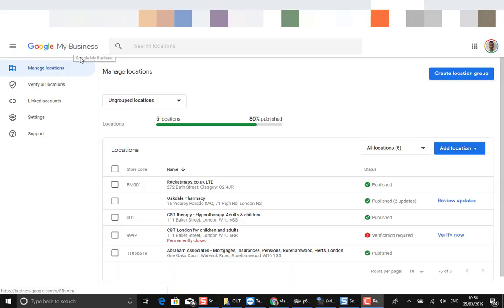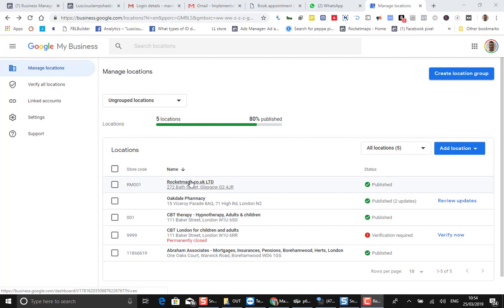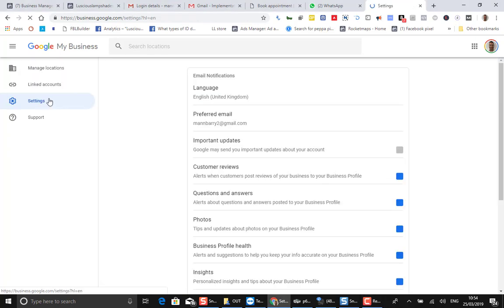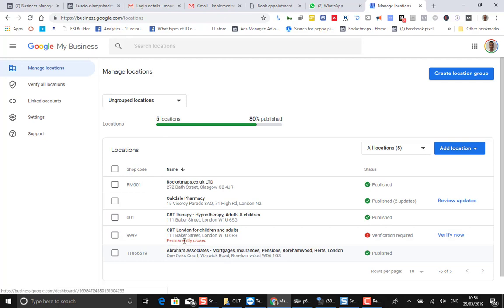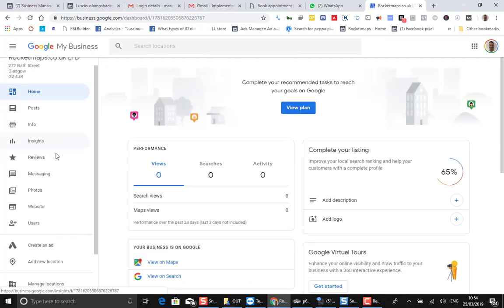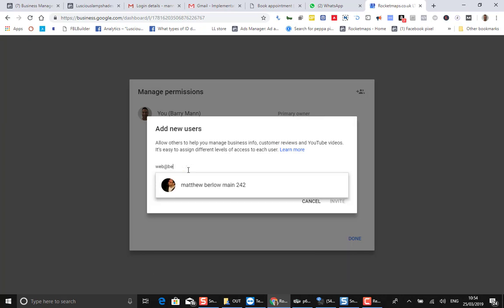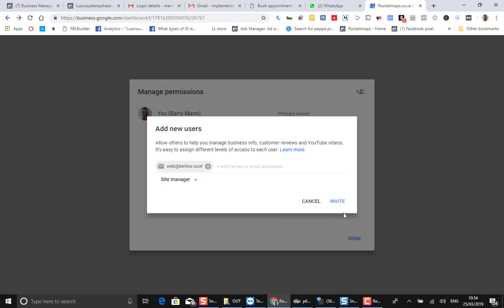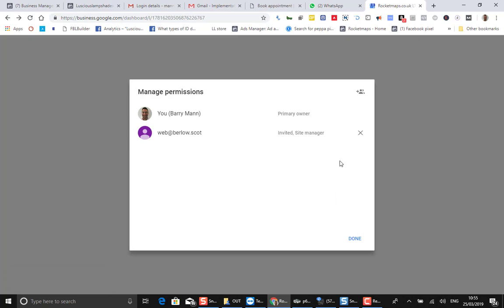Add another user to your Google My Business Account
rocketmaps.co.uk